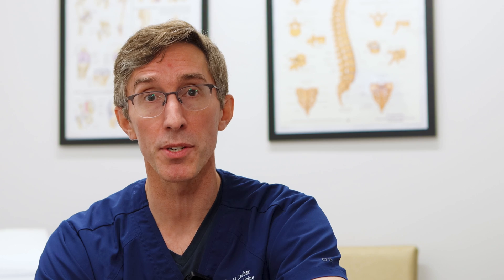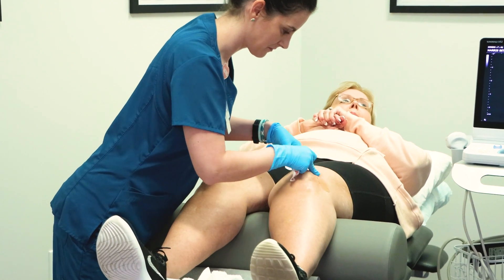What is Platelet Rich Plasma (PRP) with Dr. John Lesher at PHC Non Surgical Spine & Sports Medicine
Dr. John Lesher,  with Piedmont HealthCare Non Surgical Spine & Sports Medicine sheds light on PRP (Platelet-Rich Plasma) procedure. In this video, Dr. Lesher discusses the benefits and process of PRP therapy for addressing spine and sports-related injuries, offering viewers valuable insights into this cutting-edge treatment option. Learn how PRP is harnessing the body's own healing powers to promote faster recovery and enhanced performance.

00:00:03 What is PRP?
00:02.18 How is PRP therapy used in treating orthopedic injuries?
00:03:05 What areas are most commonly treated?
00:04:01 How many injections are needed and what is the correct platelet dosage?
00:05:10 What is involved in the process?
00:07:21 When can I expect maximal improvement from the injection?
00:08:06 How does PRP differ from a cortisone injection?
00:09:47 Is PRP covered by insurance?
00:10:13 How many appointments do you need to have to qualify for a PRP procedure?
00:11:03 Do I need a referral?